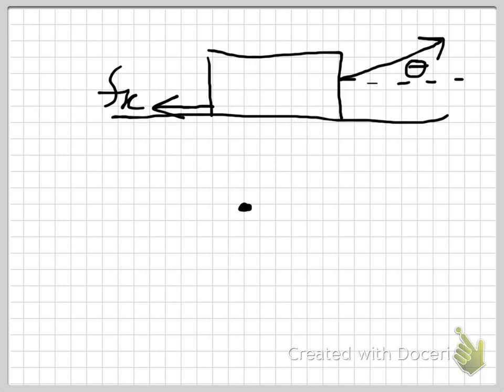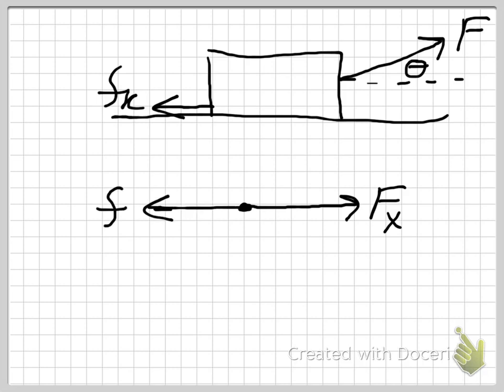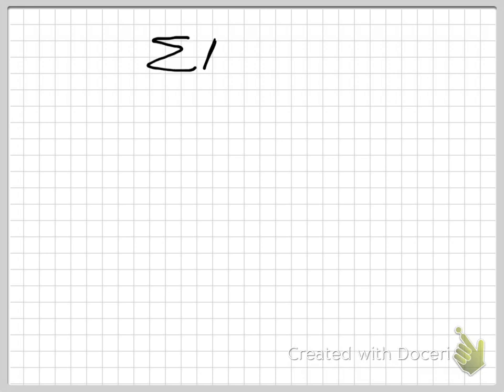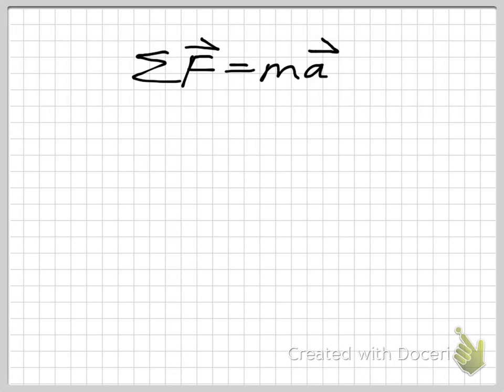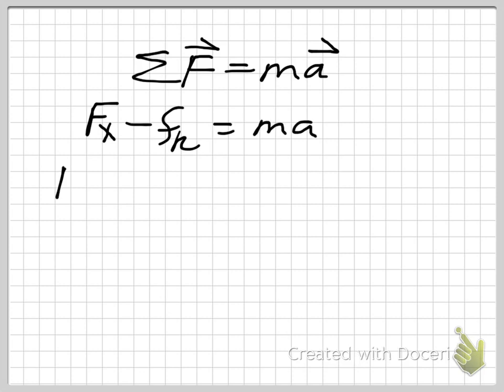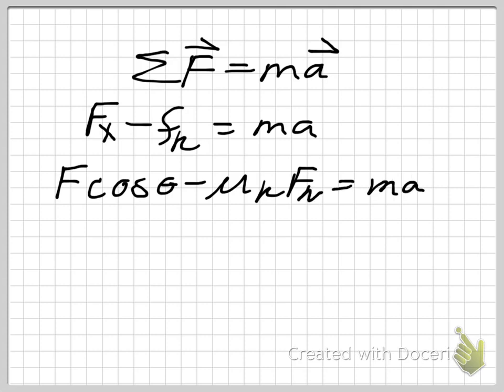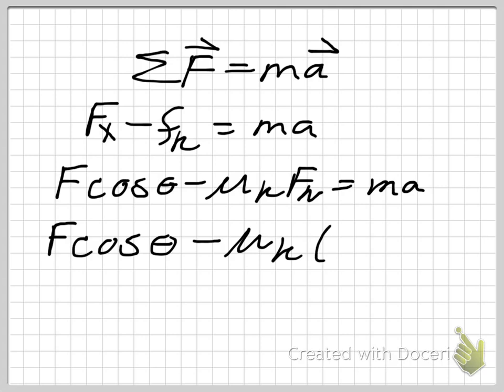Sum of the forces on a block at an angle